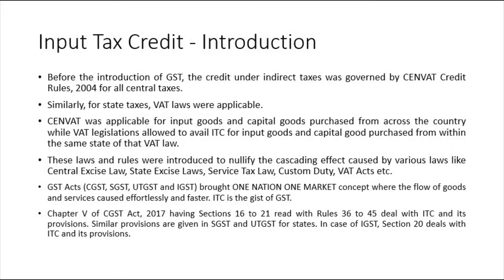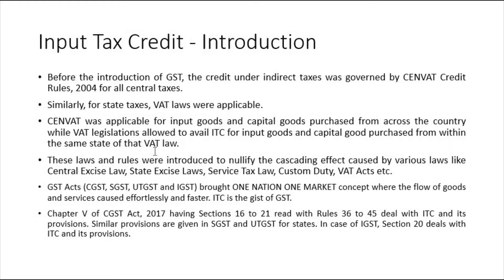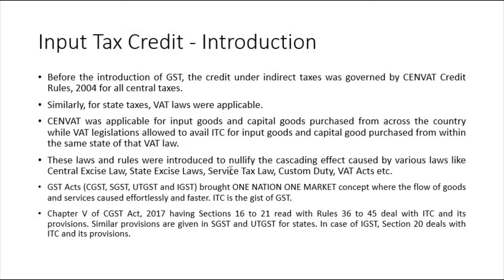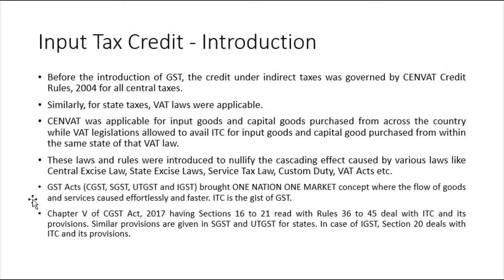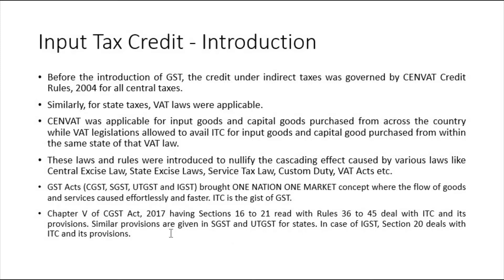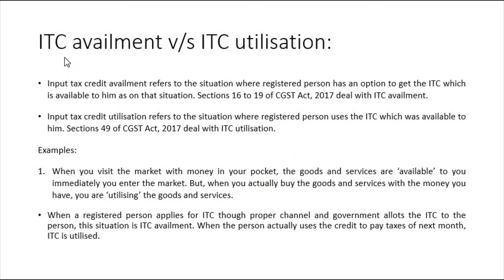#17 GST-II: ITC: Intro and Definitions | ITC Availment v/s ITC Utilisation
Input Tax Credit: Introduction and important definitions
Difference between ITC Availment and ITC Utilisation